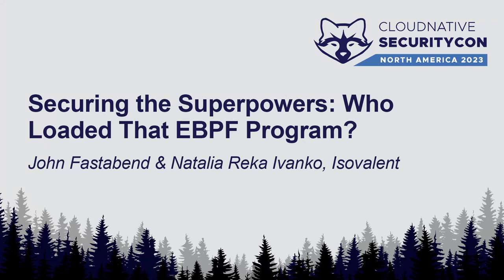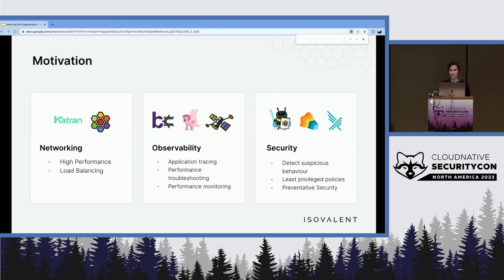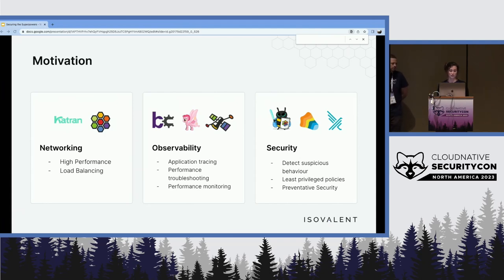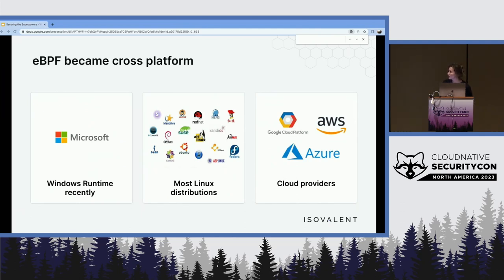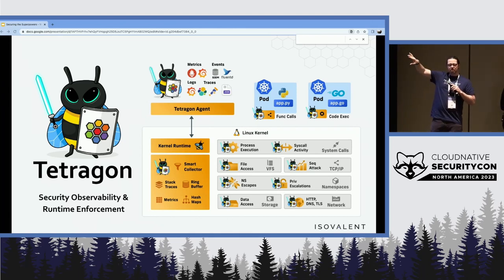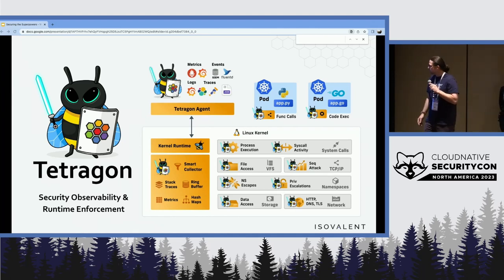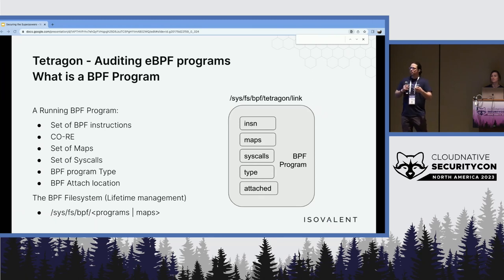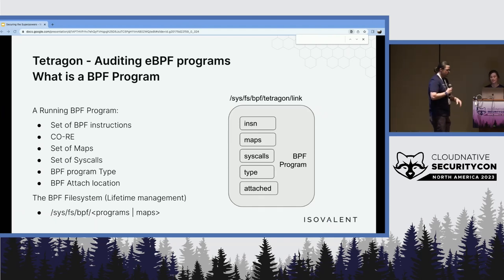Securing the Superpowers: Who Loaded That EBPF Program? - John Fastabend & Natalia Reka Ivanko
Securing the Superpowers: Who Loaded That EBPF Program? - John Fastabend & Natalia Reka Ivanko, Isovalent

eBPF has become an increasingly popular technology to build all sort of tools from networking CNIs to security tools. eBPF has the ability to inspect nearly any kernel data structure and modify networking packets and even user space data in some configurations. It has recently become cross platform with a Windows run-time and is now widely available on most Linux distributions and cloud platforms. It even has users at Blackhat (BlackHat USA 2021: With Friends Like eBPF, Who Needs Enemies?) and Defcon creating potential malicious uses for eBPF. Precisely because it is so powerful it is incredibly useful, but it raises the question who is watching eBPF. The Linux kernel community has been building a solution to securely monitor and enforce who can load eBPF programs and what kind of programs are allowed to be loaded on any given system. In this talk we discuss a design for eBPF auditing and security and use Tetragon's (an open source eBPF based security tool) to show an implementation. This will show security teams how to restrict what gets loaded on a Linux system and who is allowed to use it. As well as how to create an audit log and time series database so we can go back in time to discover the who did what, when type of questions that can not be answered today.